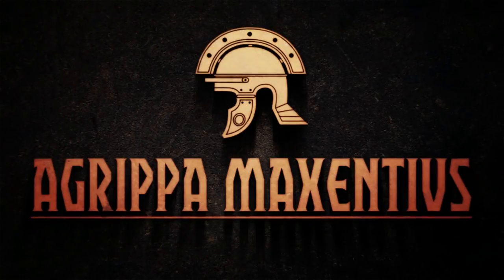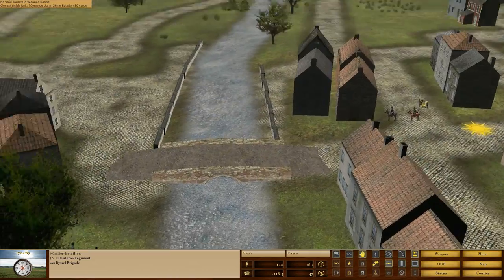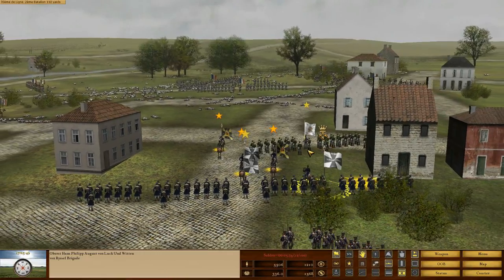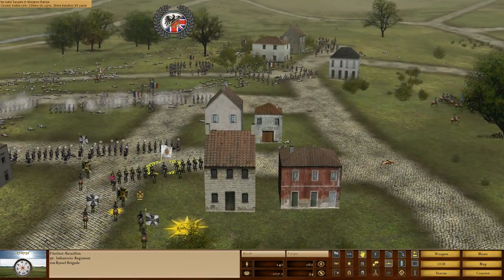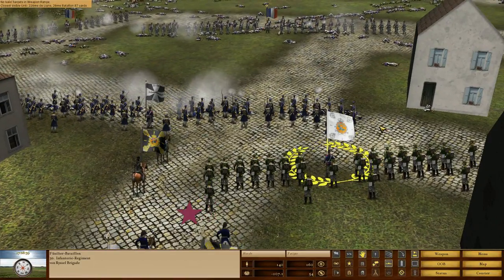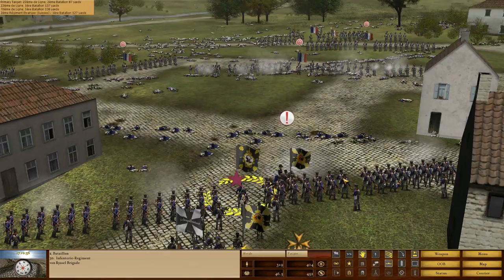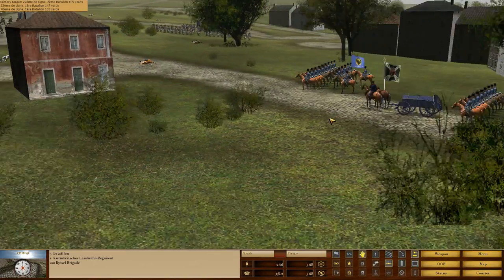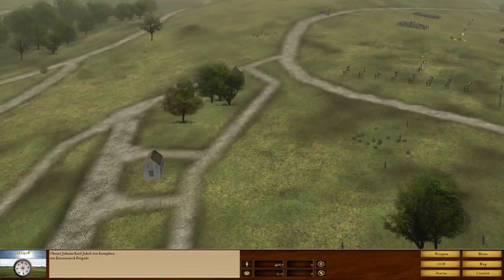Scourge of War WAVRE Prussian Might 3 Finale